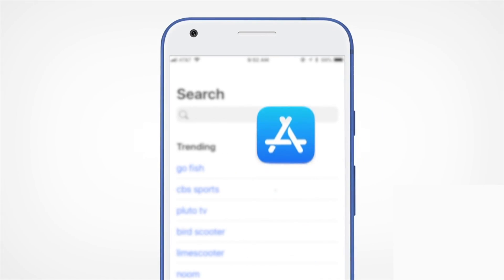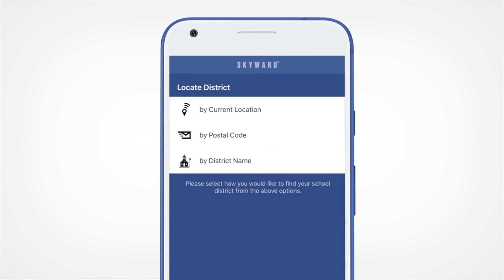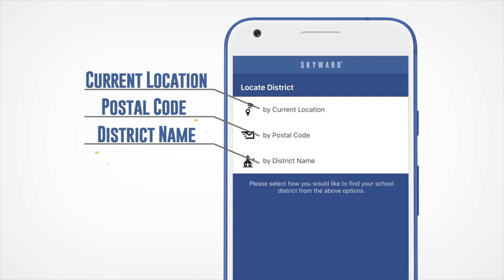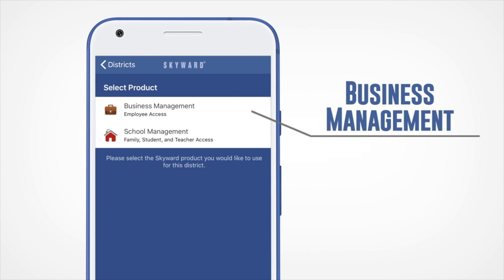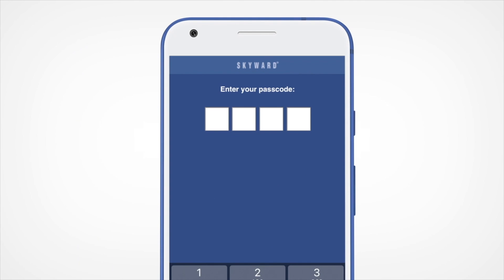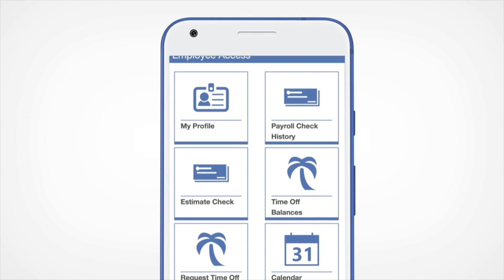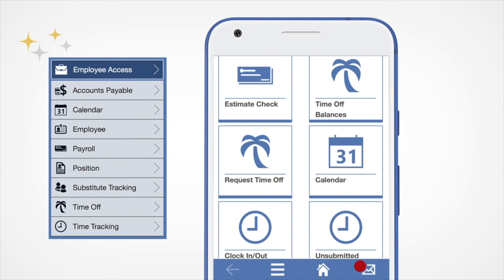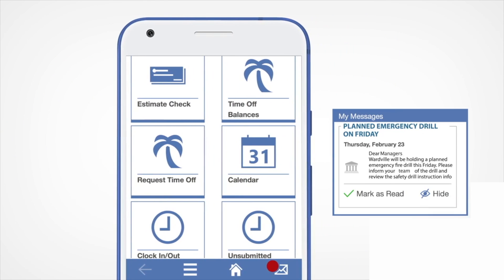Qmlativ Employee Power-Up: Downloading the App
You do most everything from your phone. Why not use it to check Skyward too? Learn how in this 60-Second Power-Up! See more videos, tutorials, and resources for parents

Welcome to another 60 Second Power-up! Today I'd like to introduce you to the Skyward mobile app, which gives you the freedom to take skyward with you anywhere.

Search for the word “Skyward.” Tap the get or install button. Then open the app by tapping open or by tapping on the skyward app icon on your phone's home screen. When the app opens, you'll see three options for locating your district: you can use your current location, search using your zip code, or type in the name of your district. The next screen will ask you to select a product. click on business management if you are a school or district employee and are looking to use the finance or HR features in skyward. on the following screen, enter your skyward credentials and set up a four-digit passcode for logging in on the app.

Now that you're in, here are a few general navigation tips for using the app: this is your home page--tap on any of the tiles you see here to take a shortcut directly to that page. the arrow in the lower left corner will take you back to your previous page. The mail icon in the lower right will open your messages. the three lines next to the arrow will open your main menu. tapping on any heading in the menu will open additional options. back at the bottom of your screen, tap the home icon to take you, you guessed it, back to your home page.